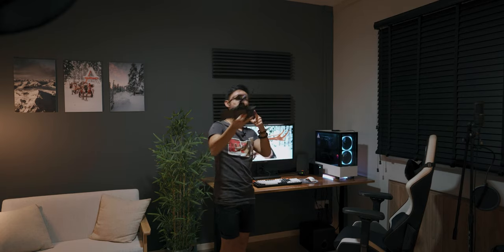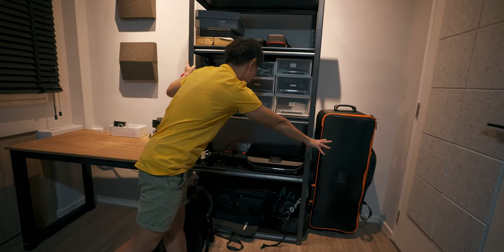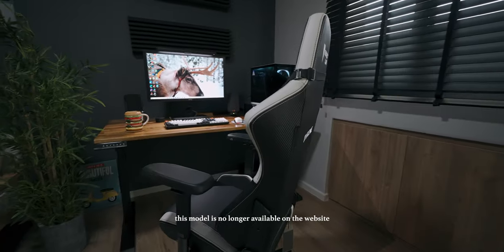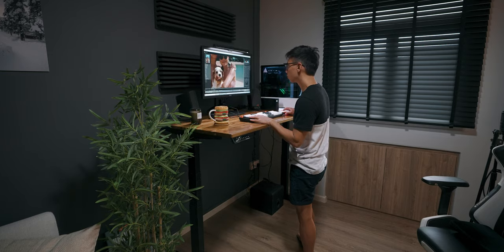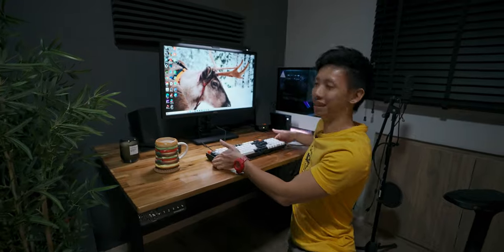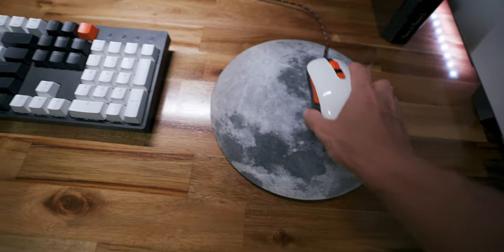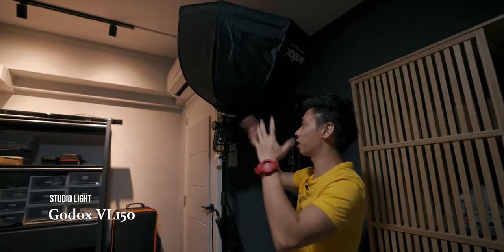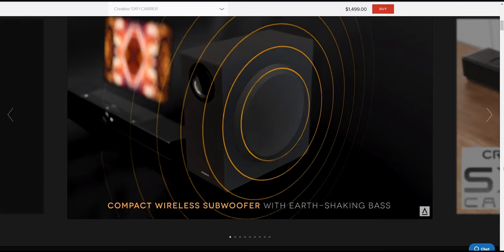My Minimal Desk Setup and Creative Home Studio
Following my home renovation and home tour series, today I deep dive into my revamped home based creative studio as a freelance videographer and Youtube creator.

This setup is nowhere near perfect, but I'm happy with how it turned out with the budget that I had. Hope this can be useful for those of you looking to spice up your workspace from home.

Check out the amazing Creative SXFI Carrier (Immersive surround soundbar system)

*Ethics Statement
- All items featured in the studio has been bought with my own money, so all thoughts are 110% my own. Omnidesk did reach out to reimburse my purchase only recently for a collaboration, but I wouldn't have said anything different about it with or without the collab.

*GEAR

WIDE LENS - Sony 16-35mm f2.8 GM
TELE LENS - Sony 70-200mm f4 OSS
PRIME LENS - Sony 50mm f1.4 ZA

Artlist (Get 2 months free)

*EDITED ON
Adobe Premiere Pro and After Effects